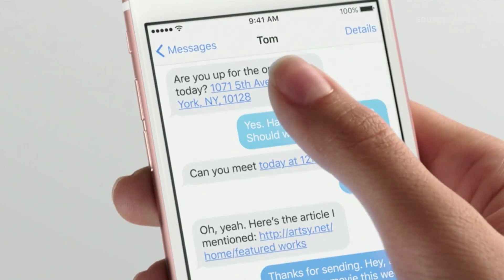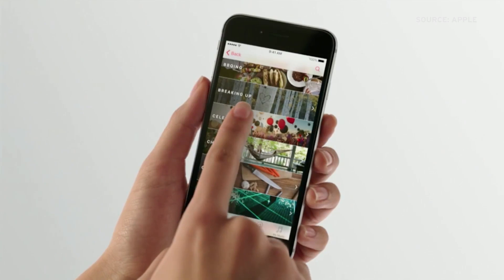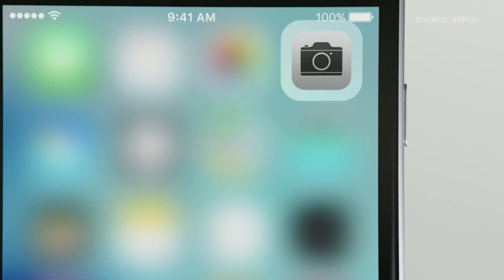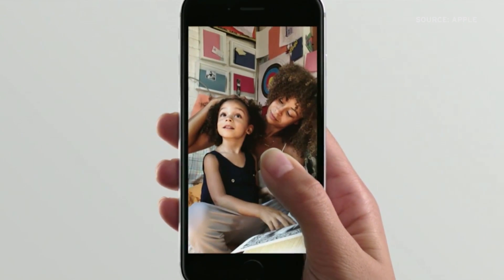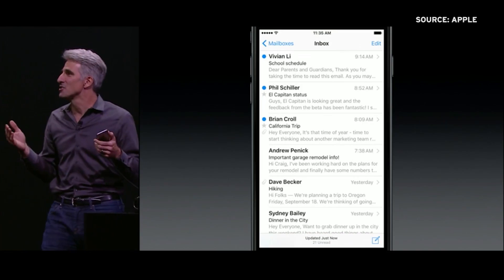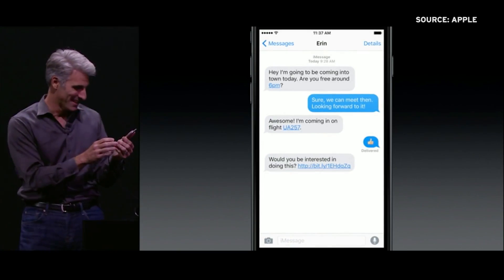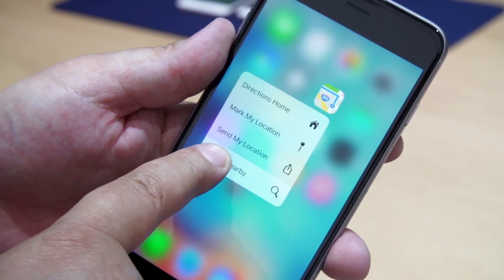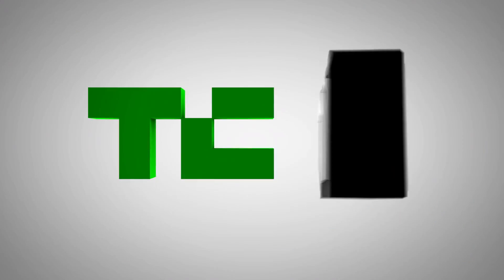iPhone's New 3D Touch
Among the announcements Apple made at their SF event, the one likely to have the biggest impact on how you use your iPhone was probably the new 3D Touch on iPhone 6S and 6S Plus. The hardware feature which is basically Force Touch on steroids allows the phone to sense multiple layers of touch interactions. Matthew Panzarino, Greg Kumparak and Lucas Matney talk about the 3D Touch feature on the new iPhones.